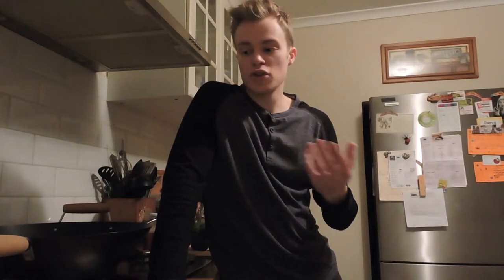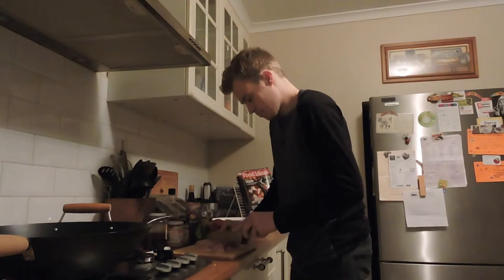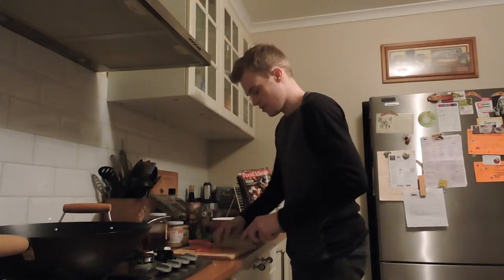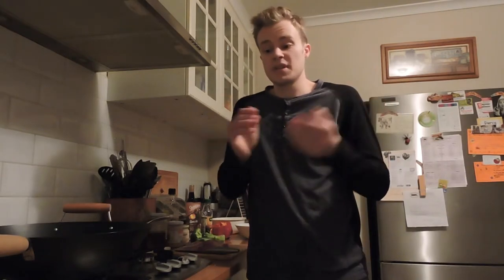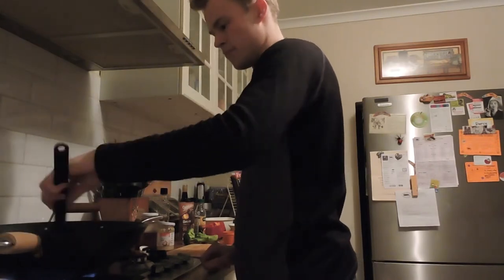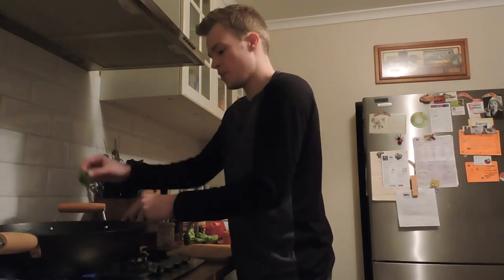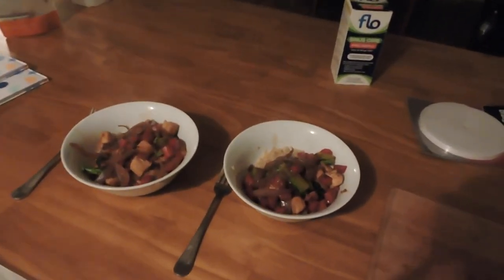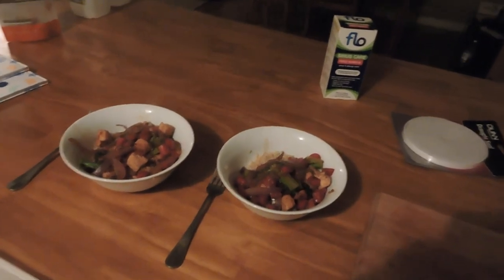Stir-fried chicken w/ broccoli and brown rice | Cooking with me VV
I tried my hand at cooking today. I hope you enjoy.

Here's the recipe as promised:
Prep time: 10 min
Cook time: 20 min
Serves: 2

Ingredients:
200g trimmed broccoli florets (about 6), halved
1 chicken breast (approx 180g), diced
15g ginger, cut into shreds
2 garlic cloves, cut into shreds
1 red onion, sliced
1 roasted red pepper, from jar, cut into cubes
2 tsp olive oil
1 tsp mild chilli powder
1 tbsp reduced salt soy sauce
1 tbsp honey
250g pack cooked brown rice

Method:
1. Put the kettle on to boil and tip the broccoli into a medium pan ready to go on the heat. Pour the water over broccoli then boil for 4 mins.
2. Heat the olive oil in a non-stick wok and stir-fry the ginger, garlic, and onion for 2 mins, add the mild chilli powder and stir briefly.
3. Add the chicken and stir-fry for 2 mins (or until cooked).
4. Tip the broccoli into the wok with the soy sauce, honey, red pepper and 4 tbsp of the broccoli water then cook until heated through. meanwhile, heat the rice following the pack instructions and serve with the stir-fry.